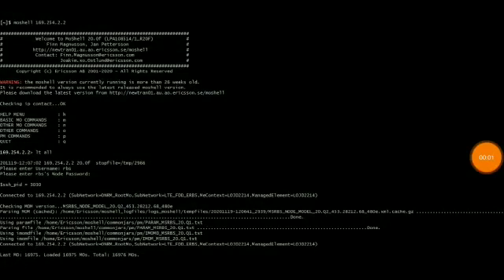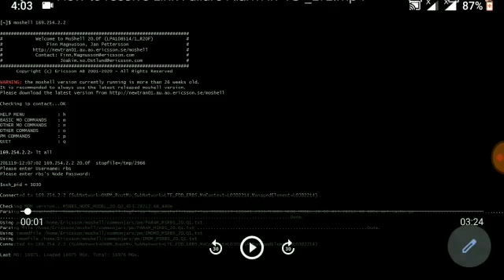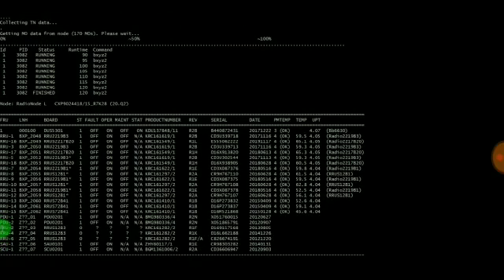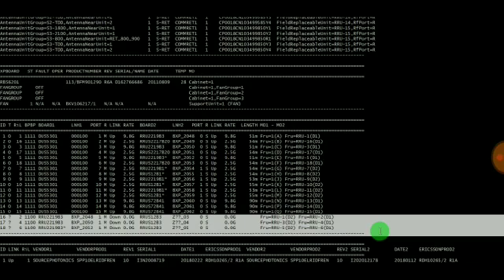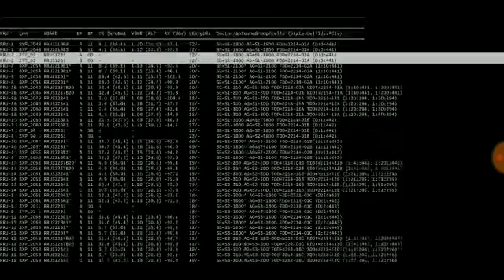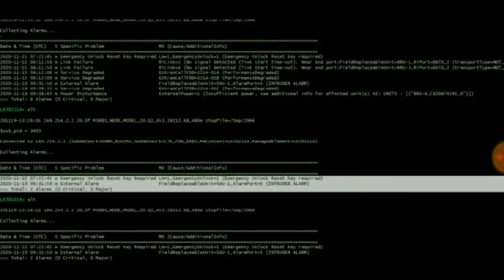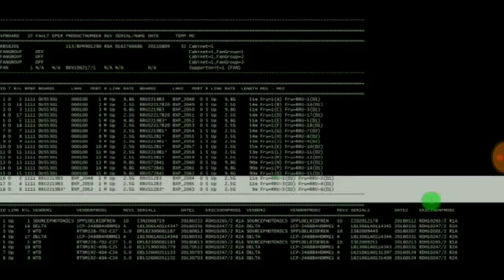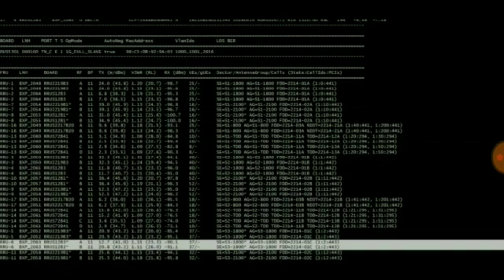Ericsson BB troubleshooting Link failure alarm for all 2G , 3G , 4G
Ericsson BB learning and troubleshooting